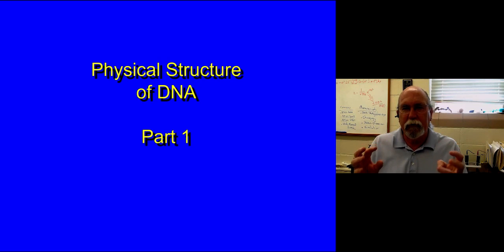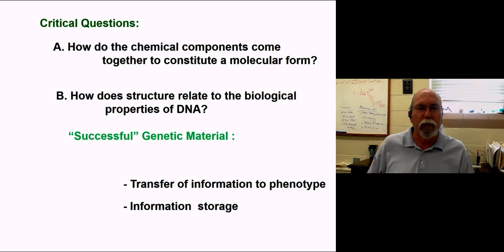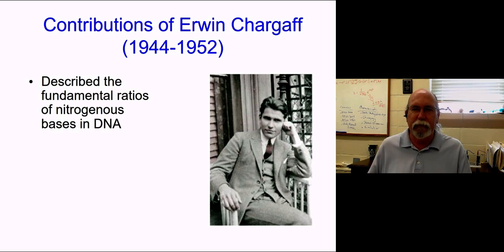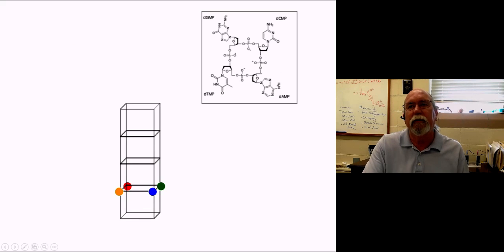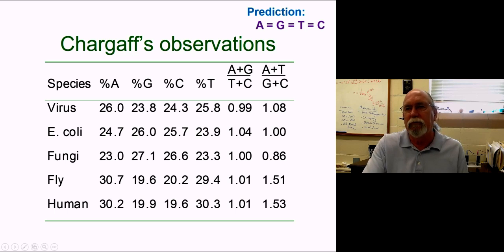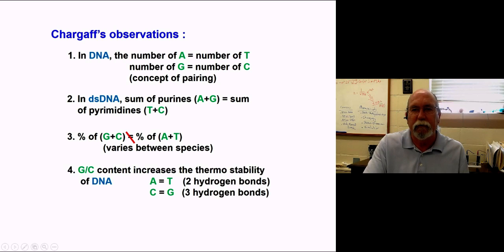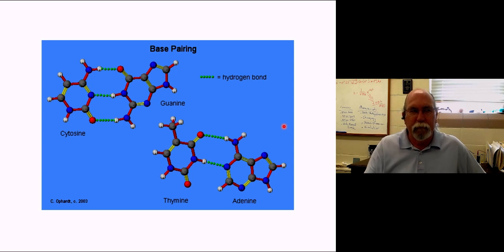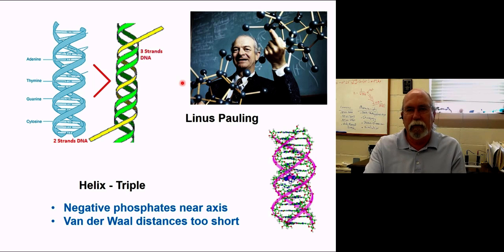GG DNA Physical Structure Part 1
What does DNA look like and how do we know?  Chargaff's Rules.